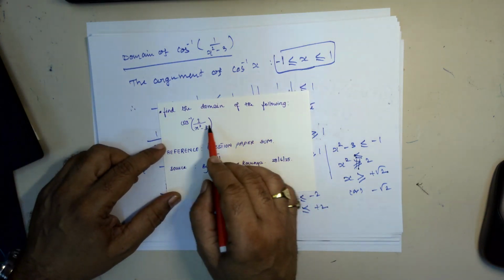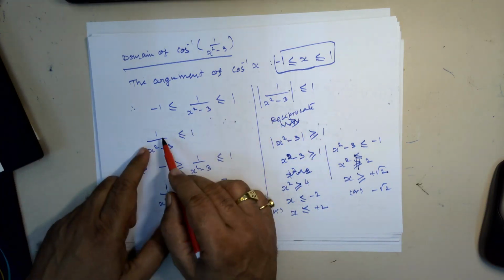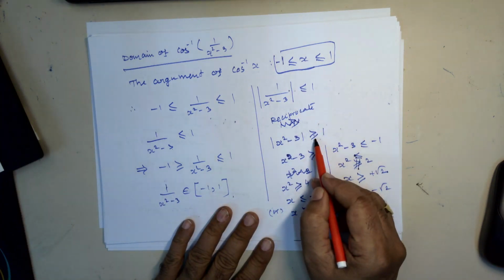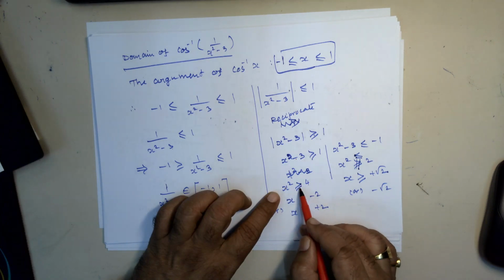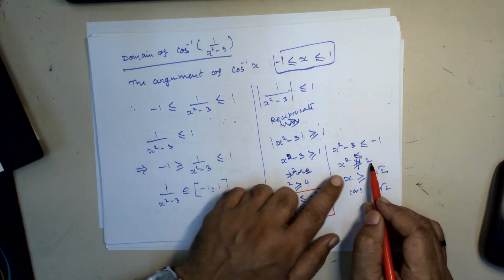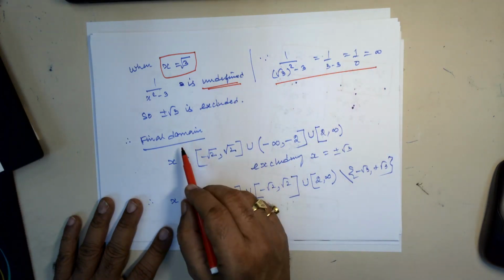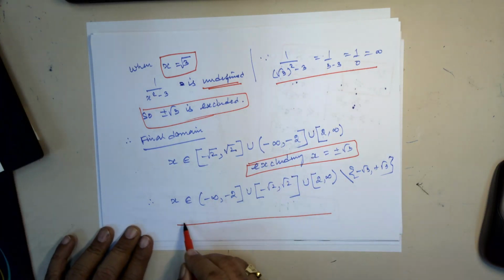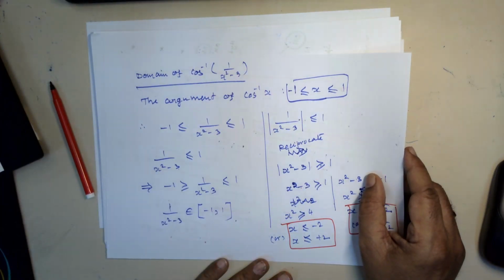Domain of inverse cosine function